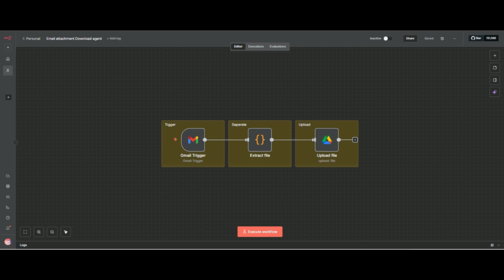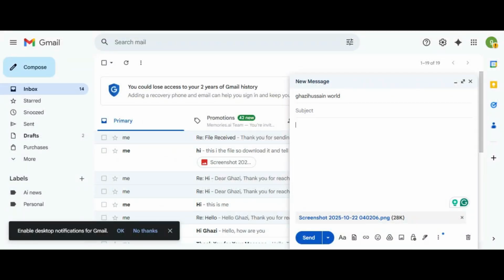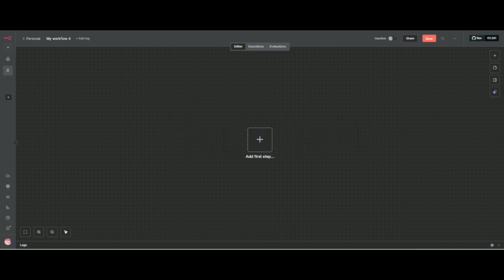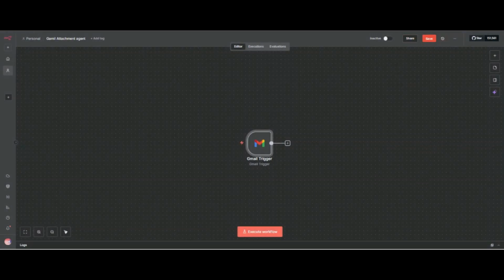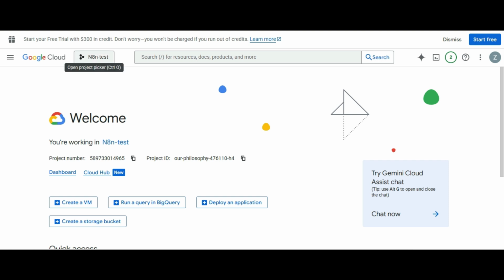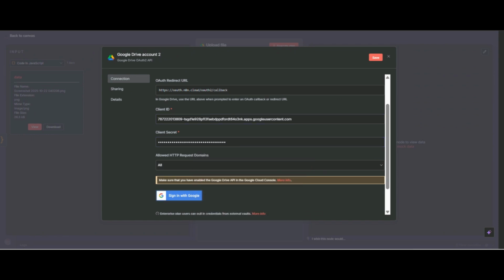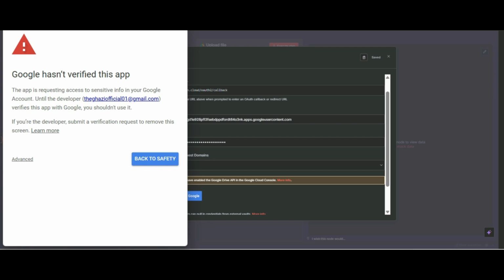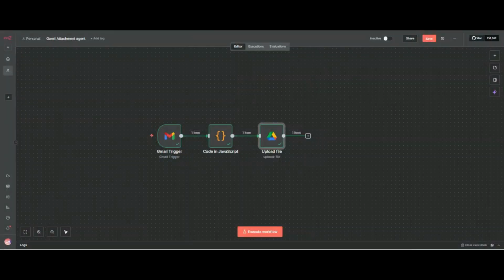Save Attachments Automatically with AI ( n8n Automation )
Whenever an email contains an attachment, the agent uploads it directly to Google Drive — zero manual work.